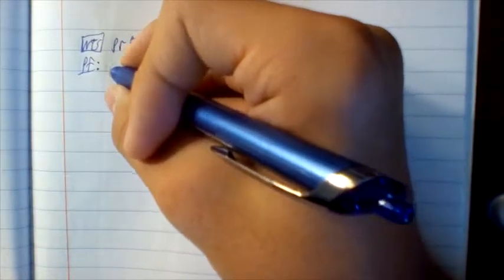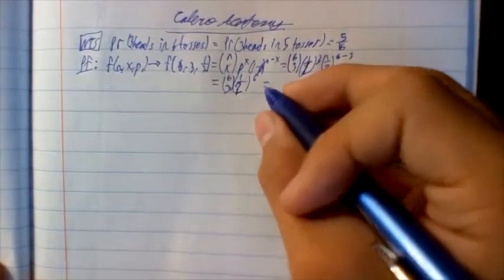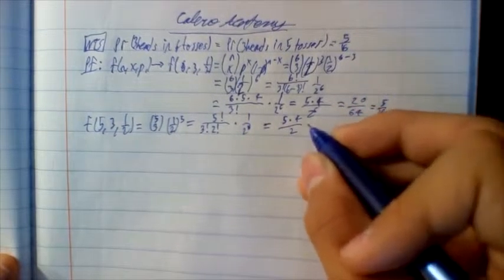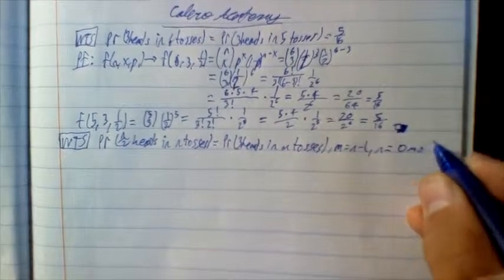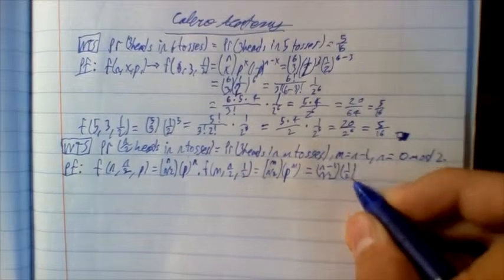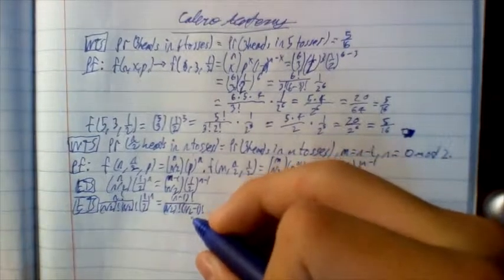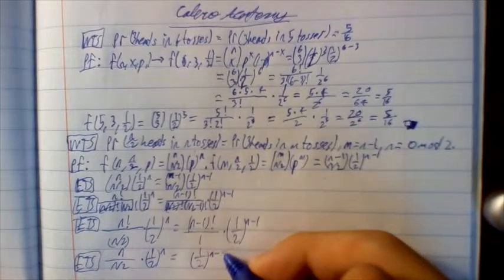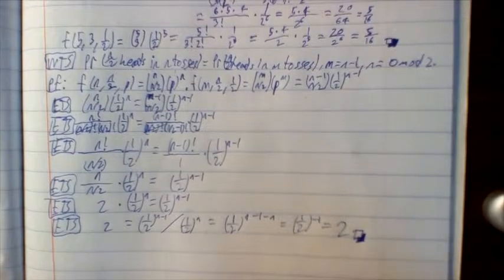Calero Academy - math by kids for kids: Video 17a: Binomial probabilities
Enjoy this quick lesson on a probability paradox! This first part proves that the probability of getting a particular number of heads in a particular number of coin tosses doesn't change when you add another toss.

The second part gives some intuition for this weird, counter-intuitive result and also shows that it doesn't generically hold if you add more than one more toss.